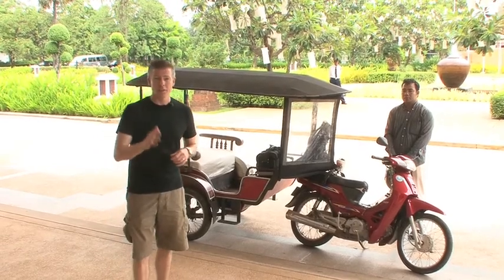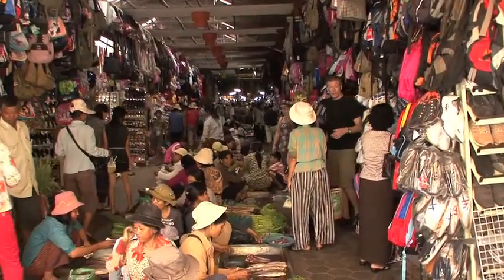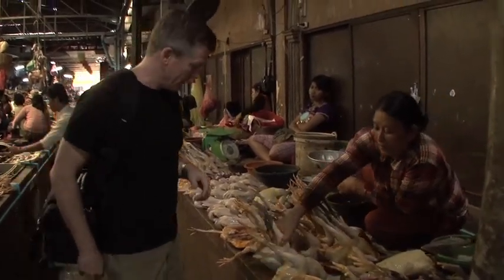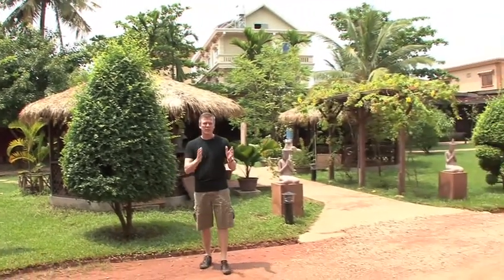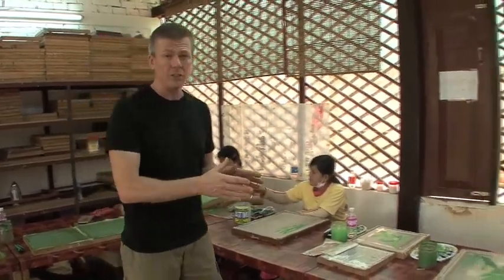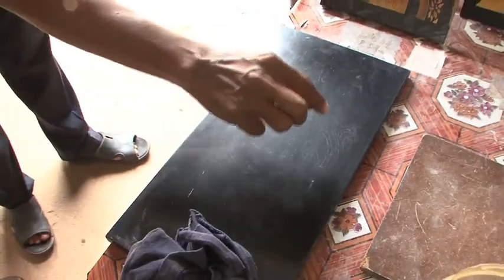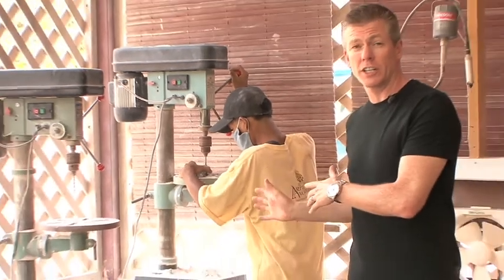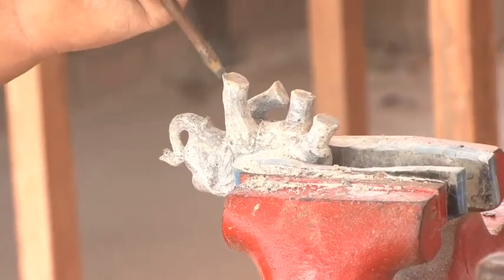Siem Reap, Cambodia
Mark Murphy in Siem Reap, Cambodia to explore the area. Find out what you can see & do here.